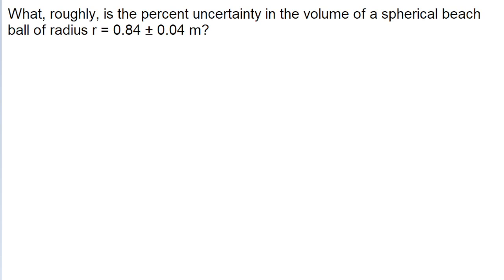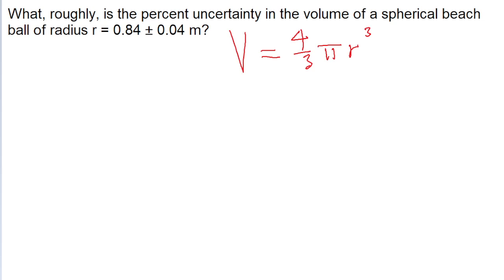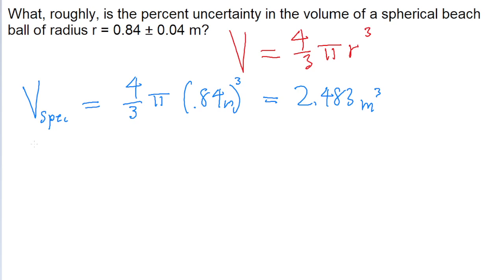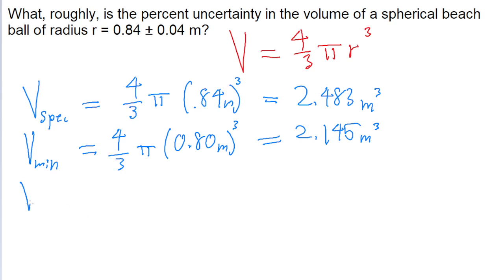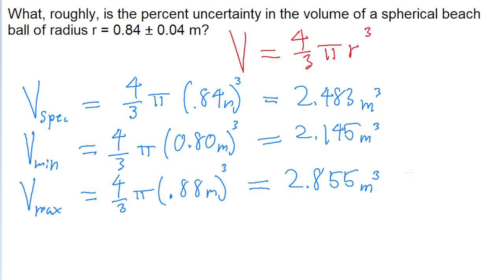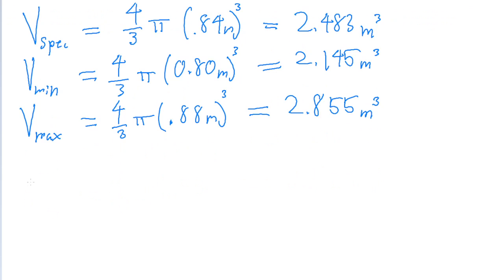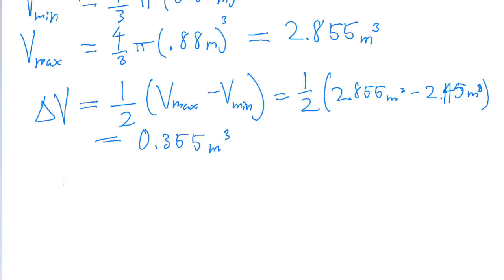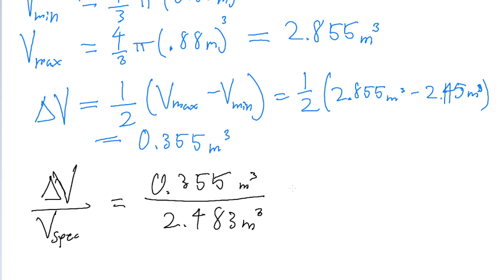What, roughly, is the percent uncertainty in the volume of a spherical beach ball of radius r = 0.84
What, roughly, is the percent uncertainty in the volume of a spherical beach ball of radius r = 0.84 ± 0.04 m?